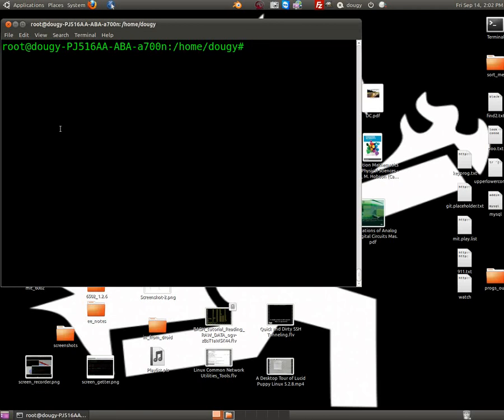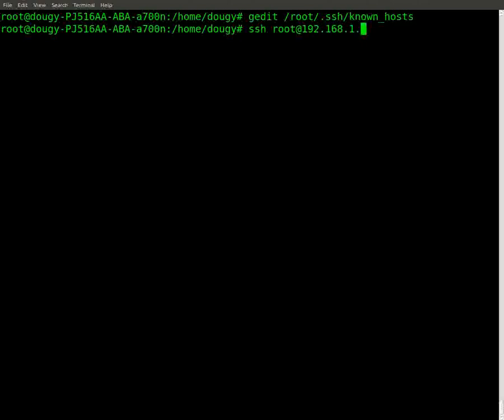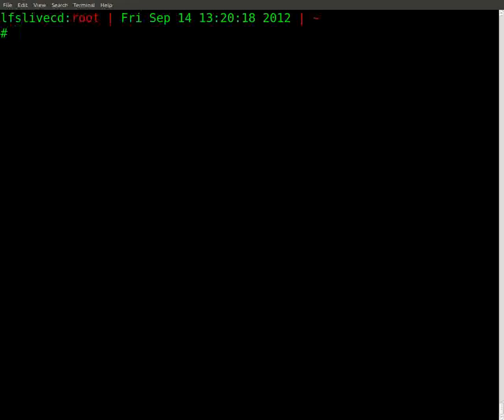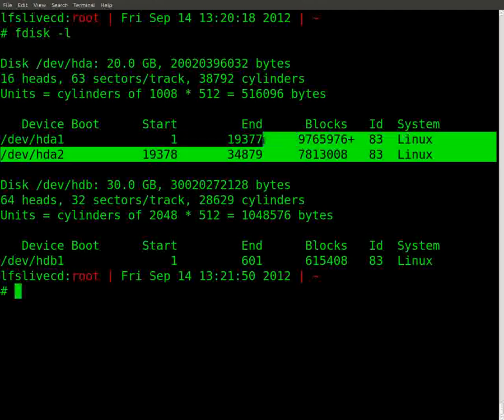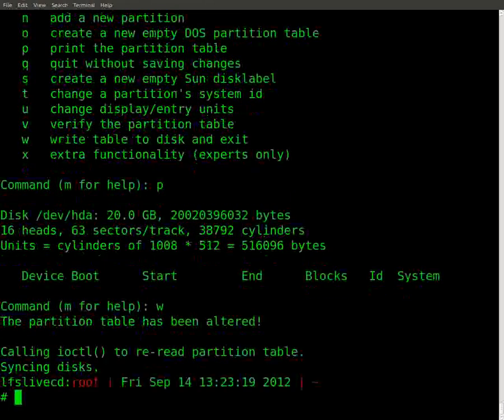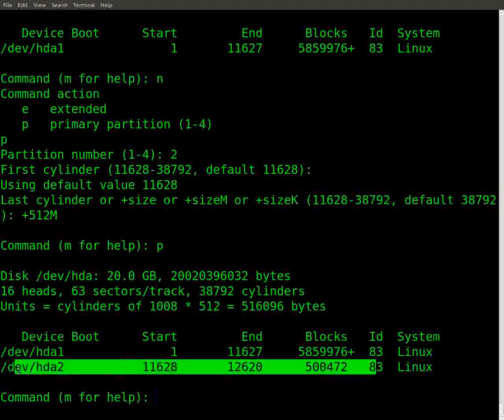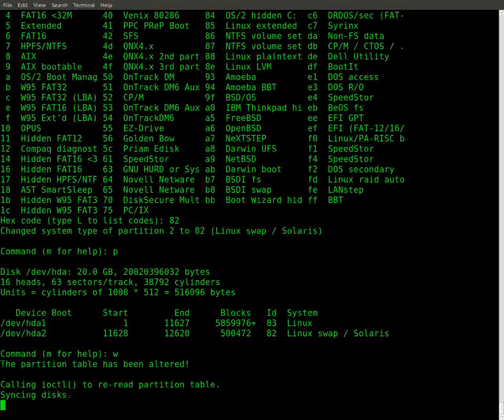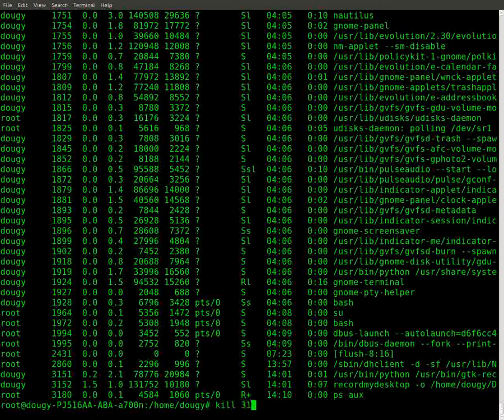complete linux from scratch install part03of31